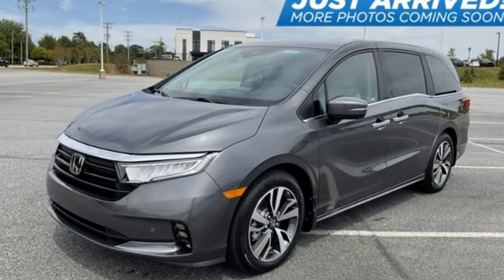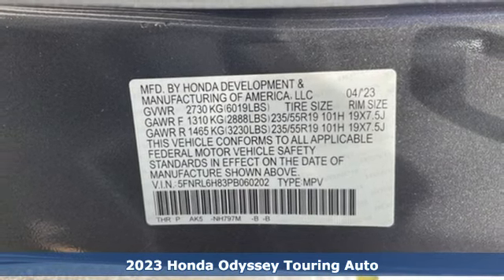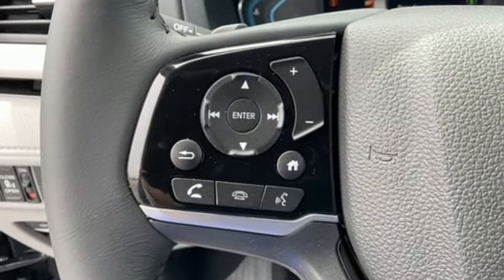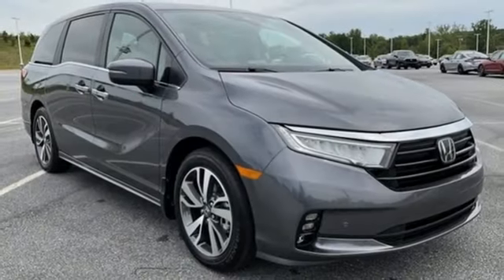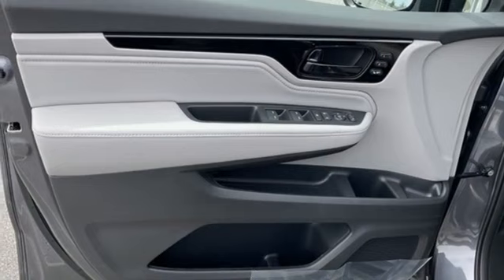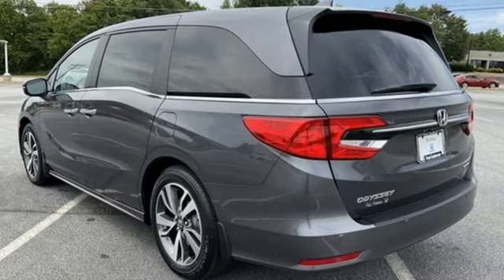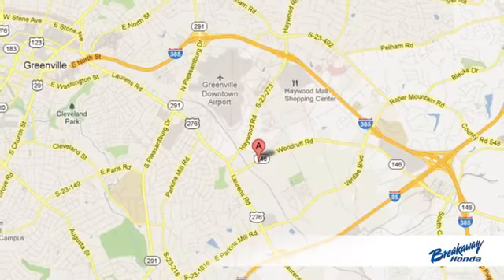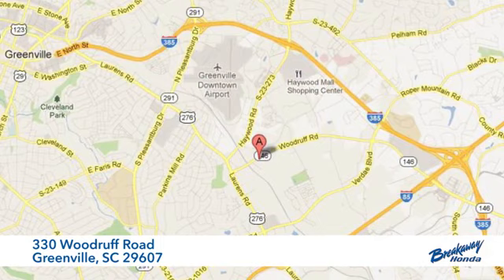New 2023 Honda Odyssey Greenville SC Easley, SC #231095 - SOLD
Year: 2023
Make: Honda
Model: Odyssey
Trim: Touring
Engine: 3.5L V6 SOHC i-VTEC 24V
Transmission: 10-Speed Automatic
Color: Gray
Interior: Gray
Stock #: 231095
VIN: 5FNRL6H83PB060202
Quite possibly the perfect car for you! Includes the FAMILY PLAN!! Lifetime oil changes, 3 day exchange program, lifetime loaner cars, and much more! 2023 Honda Odyssey Touring

Address:
330 Woodruff Road